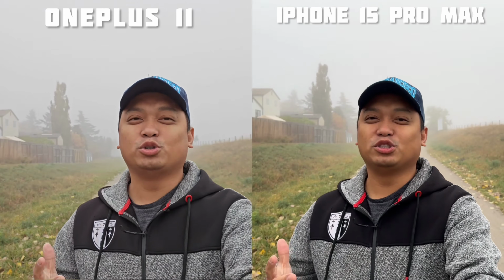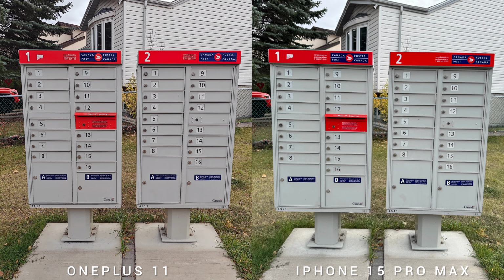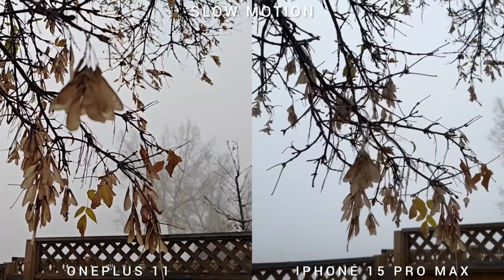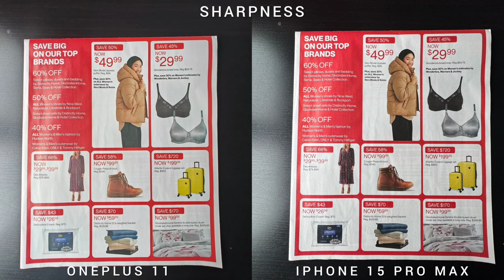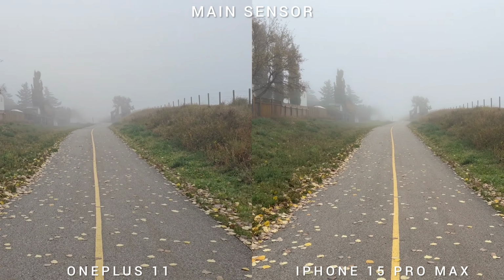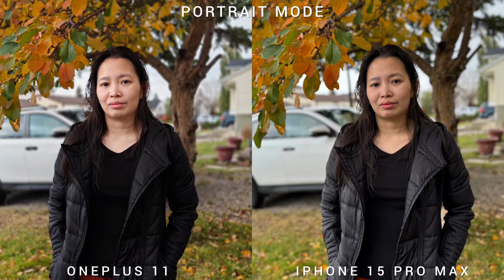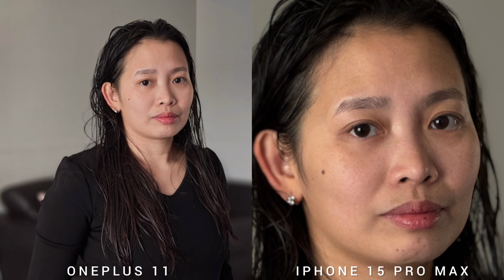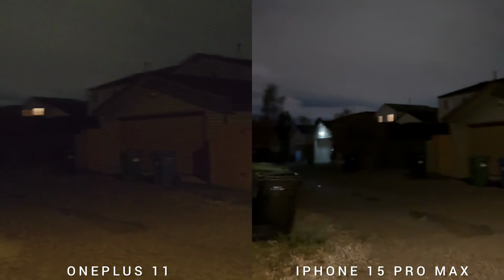OnePlus 11 vs iPhone 15 Pro Max camera comparison! Hasselblad vs Apple!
This is OnePlus 11 vs iPhone 15 Pro Max camera test! The battle of flagship OnePlus and Apple. iPhone 15 Pro Max vs OnePlus 11 camera comparison!

Outside this camera comparison, botj of these phones were released this year, OnePlus 11 at the start of 2023 and iPhone 15 Pro Max just a few weeks later. Bang for your buck I would say OnePlus 11 is a really solid choice because it has Snapdragon 8 Gen 2, similar to the more costly Android competitors like S23 Ultra. It has a slimmer design than iPhone 15 Pro Max and tons of premium features including stereo speakers, AMOLED screen and excellent battery life.

While iPhone 15 Pro Max is the newest and the latest iphone that certainly takes the centre stage in terms of camera performance, since the also highlighted alot of cool stuff from Apple event. You have the newer sensors, gimbal like stabilization, also adding the A17 Bionic Pro processor and the new USBC port.

Obivoously it is more expensive than OnePlus 11 so is the difference worth it?

Potensic Atom (Fly More)
AceMagician AMR5
Fulaim Wireless X5
7RYMS Rimo S1
SoundPeats Engine 4
Kospet Tank X1
Akaso Brave 7
Potensic Atom SE drone
SoundPEATS RunFree Lite
360 S8 Robot Vacuum
QCY T13 earbuds

➡️ Our Professional Studio Setup:

Video Recording (A-roll): Sony A6400 / Sony ZV-1F
Video Recording (B-roll): Lumix GH4
Video Recording (Top down): Sony ZV-1
Aerial Shots: DJI Mini 3 Pro
Camera Lenses: Sigma 16mm f1.4 / Sony 50mm f1.8 / SLR Magic Cine 25mm f0.95
External Mics: Sony EMC-LV1 / Sennheiser XSLav / Blue Yeti
Video Rig: Soligor T145 / Movo SPR-5 / Pivo Pod
Lights: Bower Studio / Pivo Lights
Video Editing: Adobe Premiere Pro / iMovie
Thumbnail Camera: Canon G7X Mark iii
Thumbnail Editor: Canva / Snapseed
Workstations: iMac 24" / DELL Precision vPro
Outro: Canva
SEO: VidIQ